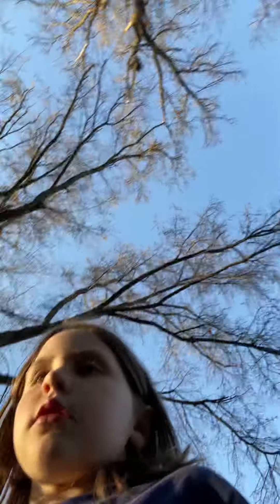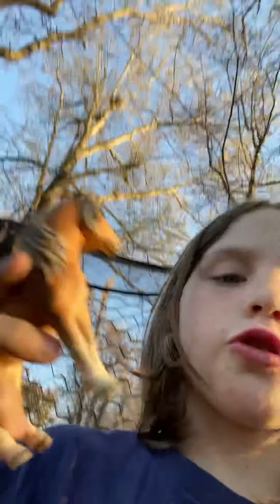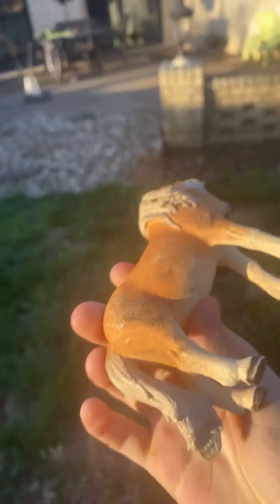March 28, 2021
Scheich horse dares